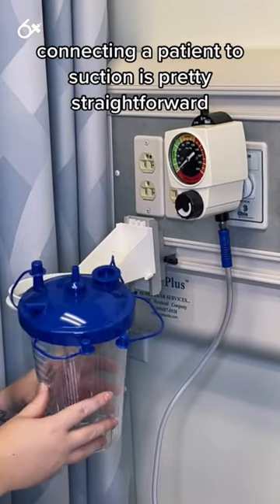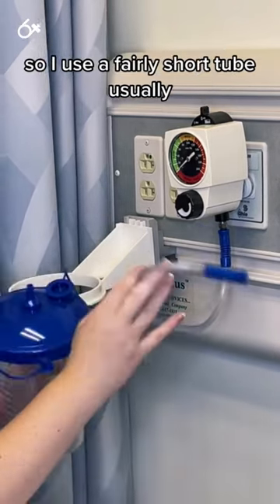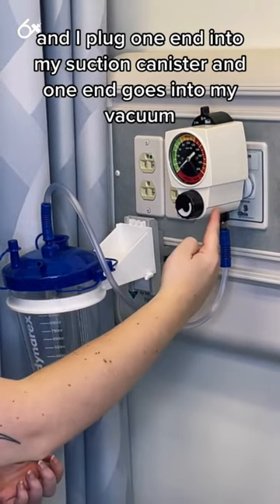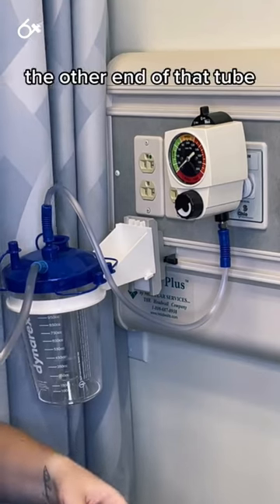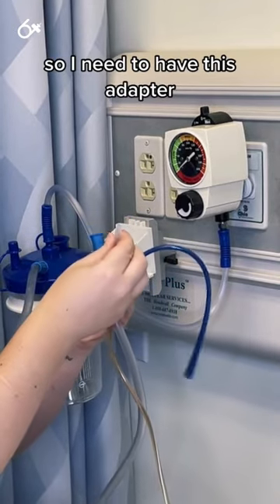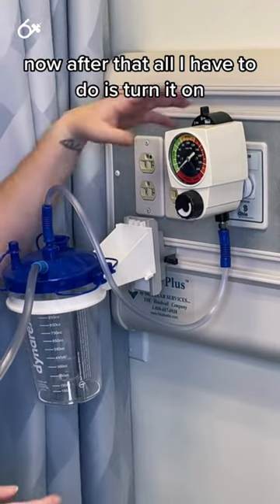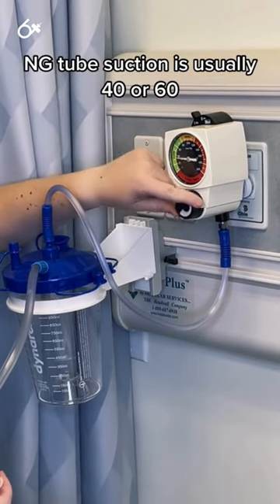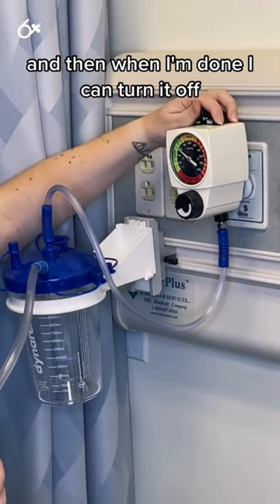NG Suction: Clinical Skills SHORT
Ellis demonstrates how to connect an NG tube to suction.